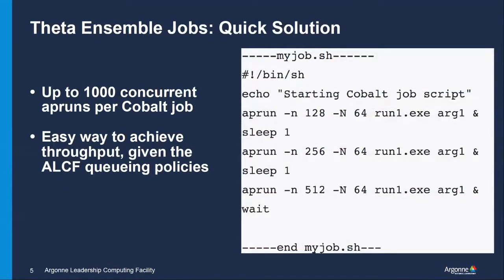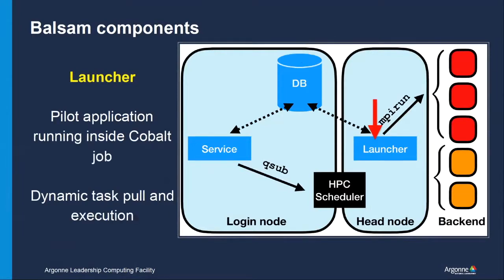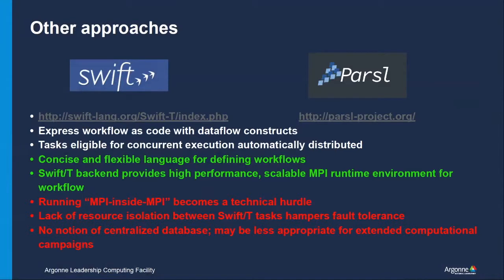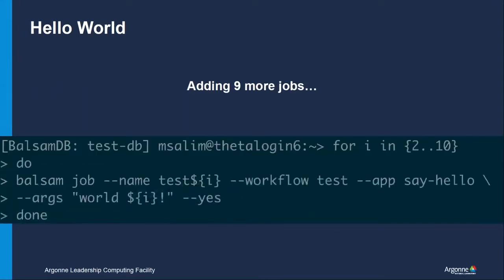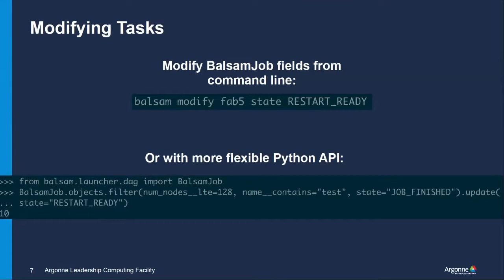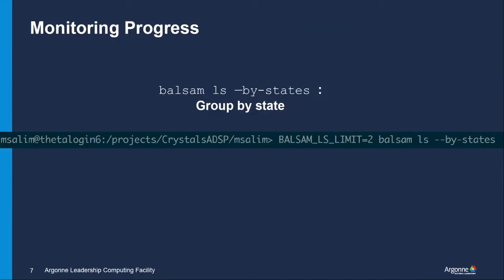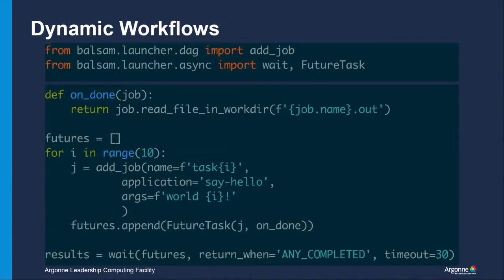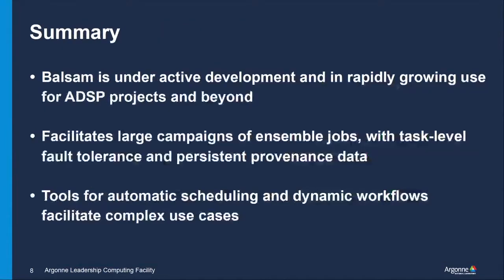Balsam Workflows and Ensemble Jobs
Presented by: Misha Salim

Overview:

- When can Balsam be useful?
- What is Balsam?
- Starting on Theta
- Case study: managing a large campaign of simulations
- Data dependencies and dynamic workflows
- Case study: hyperparameter optimization